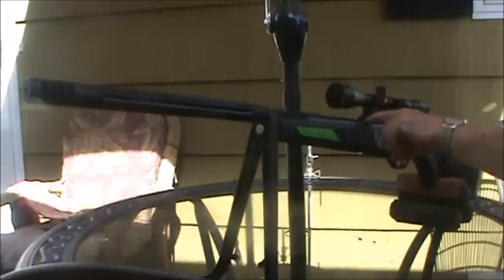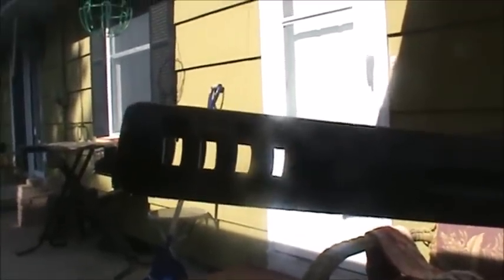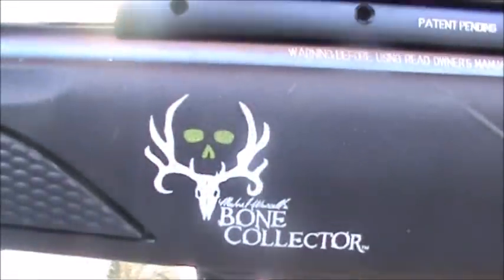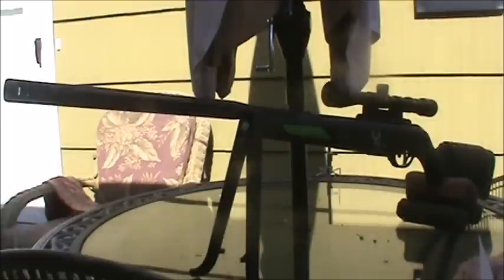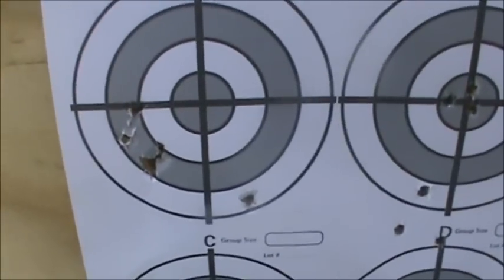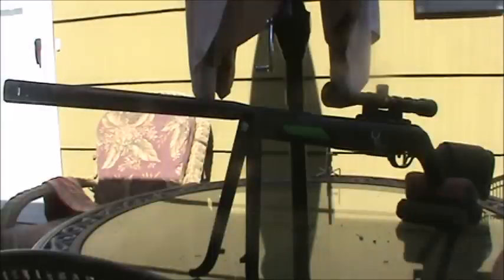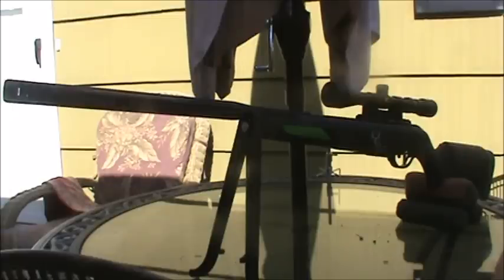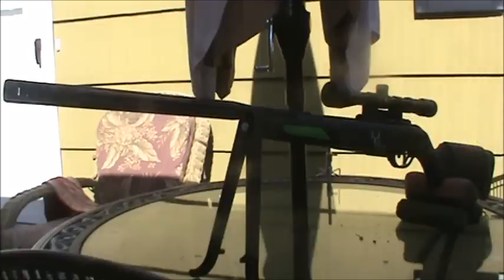Gamo Bone Collector MAXXIM .22 Cal Pellet Rifle Review